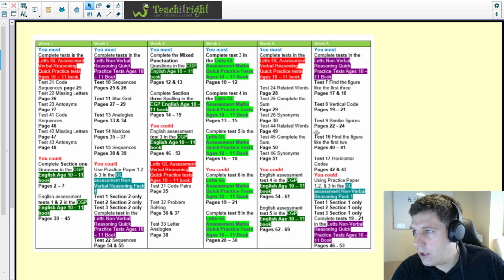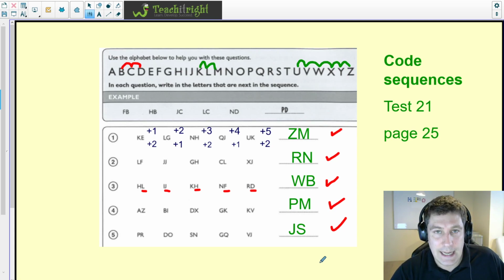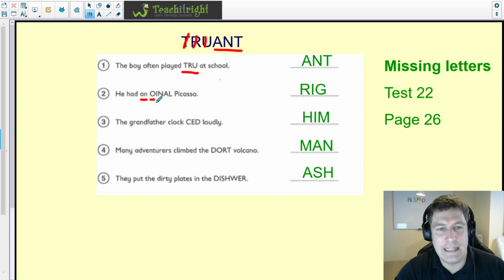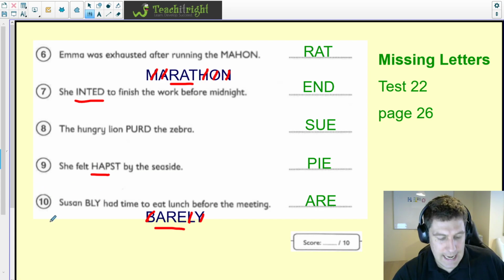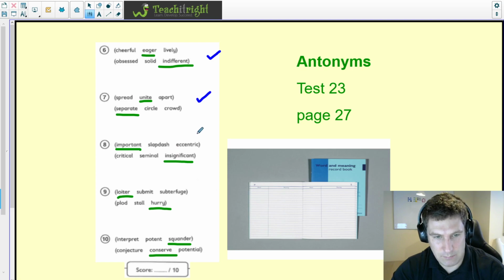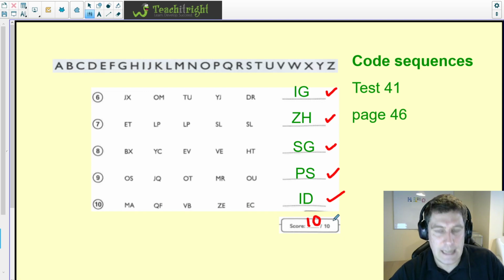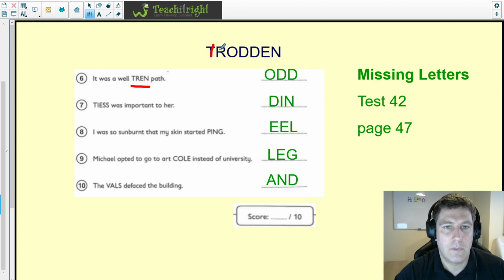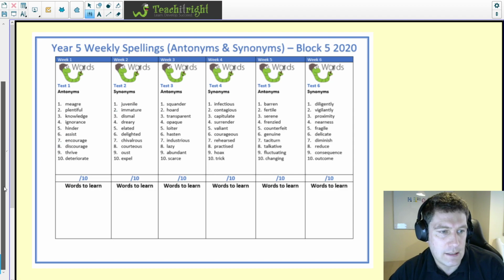GLA Year 5 Block 5 Week 1 Homework VR